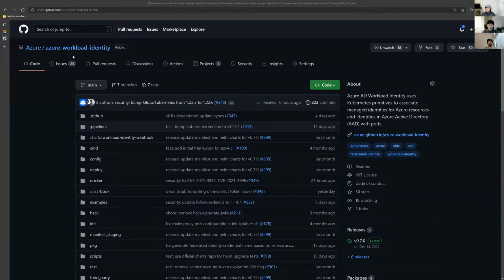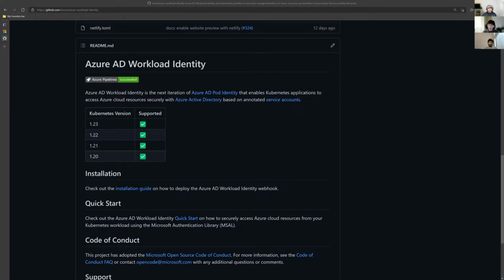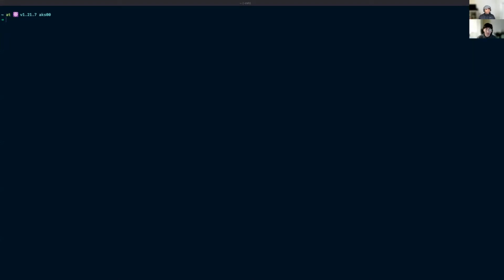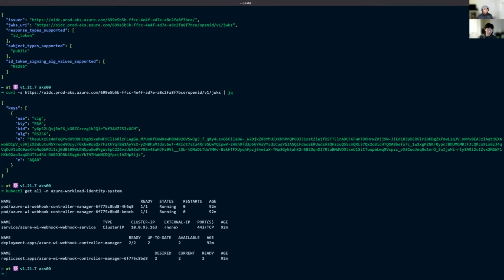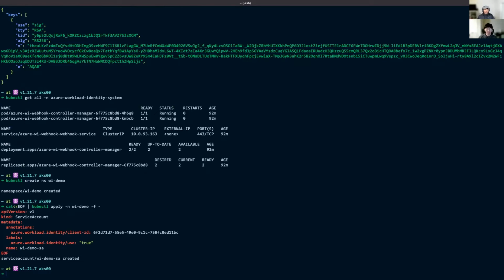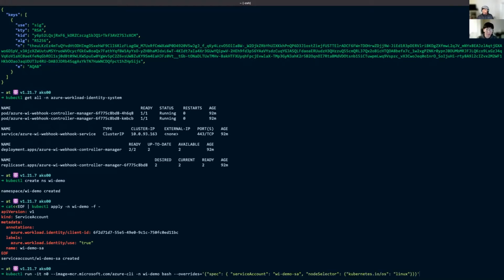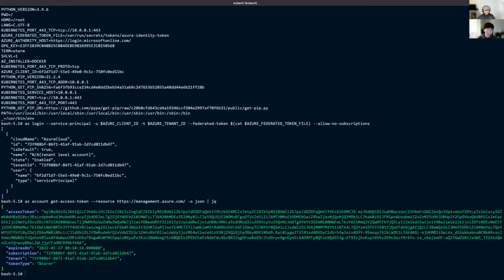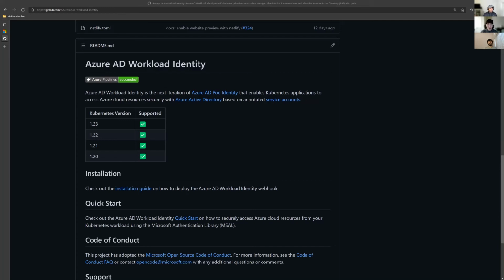Azure Upstream - Ep. 1 - Workload Identity - Part 2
In this second, two-part episode from the Azure Upstream open-source team, we'll dive deeper into the new Azure Workload Identity project. Azure Upstream Software Engineers Ernest Wong & Anish Ramasekar will demo and go into key details and configurations on how the project works to provide a much smoother experience for assigning Azure identities to your Kubernetes pods in Azure.